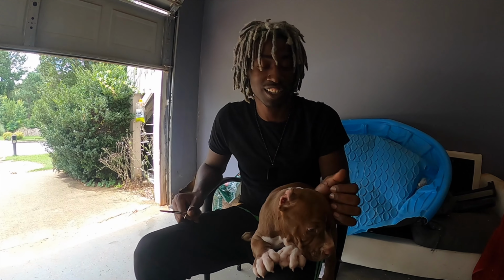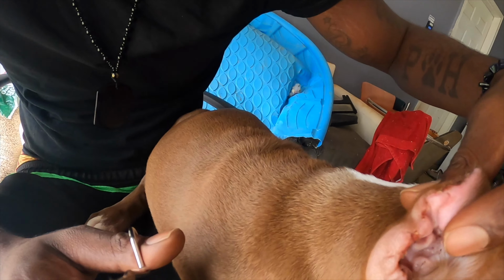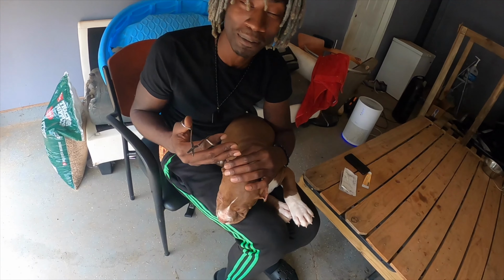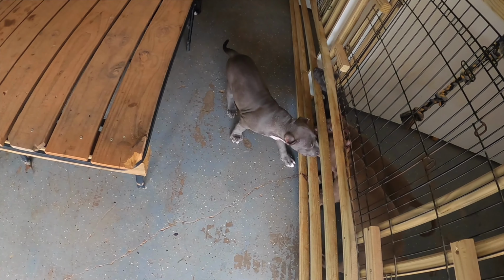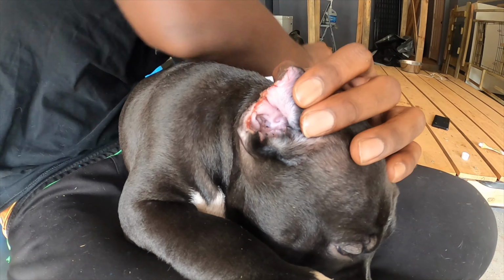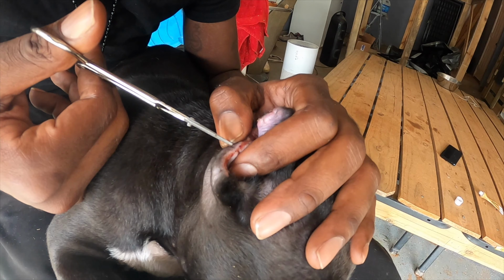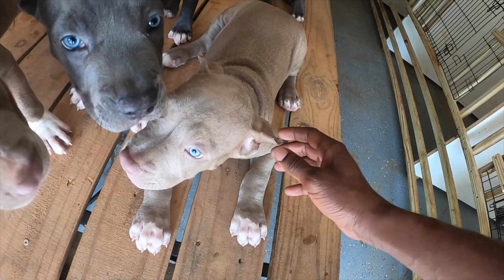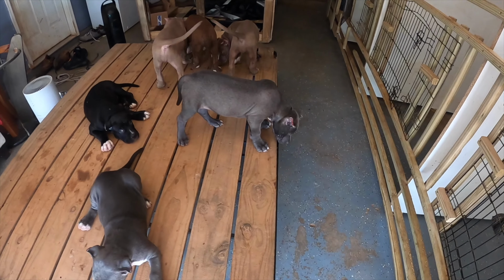How To Remove Puppy Stitches Following Ear Cropping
How to remove stitches from your puppy's ear post ear cropping.